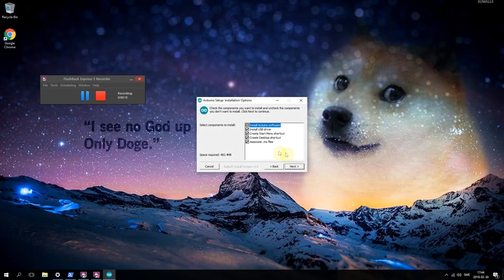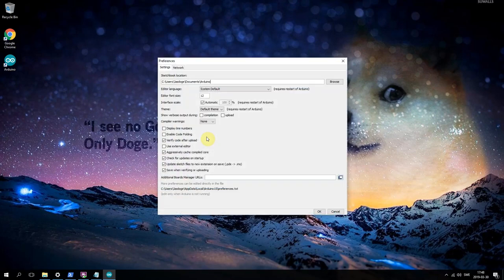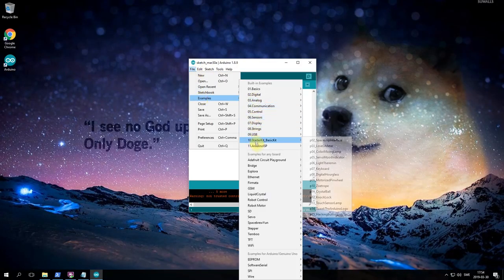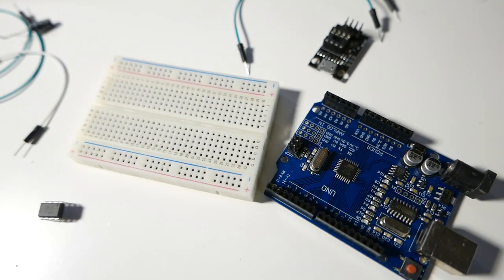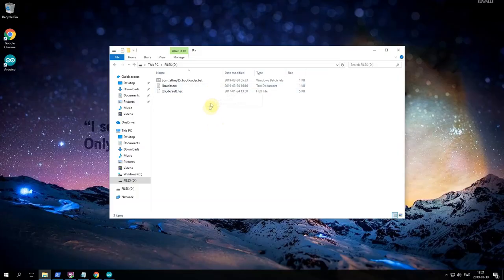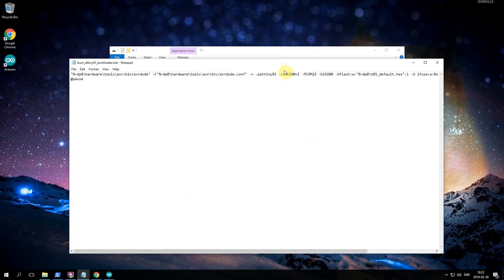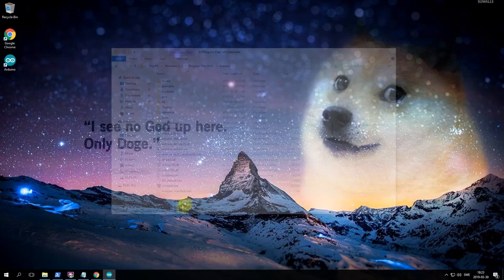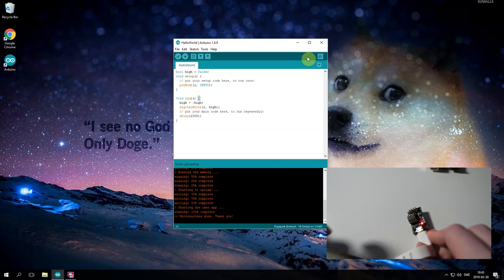ATTINY85 with an Arduino Uno & Cheap USB programmer. (NOT RECOMMENDED)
NOTE: You'd be MUCH BETTER OFF programming your ATTINY with an Arduino directly and forget about these devboards. It's much more efficient.

1.

2. Timestamps:
00:00 - Introduction
00:35 - Needed parts
00:56 - Installing the Arduino IDE
01:10 - Required Drivers & libraries
01:50 - Loading ArduinoISP onto your uno
02:52 - Wiring
05:19 - Burning the bootloader
06:40 - Uploading a sketch